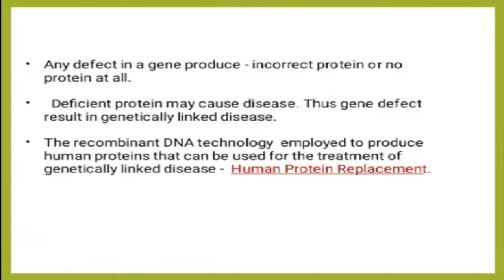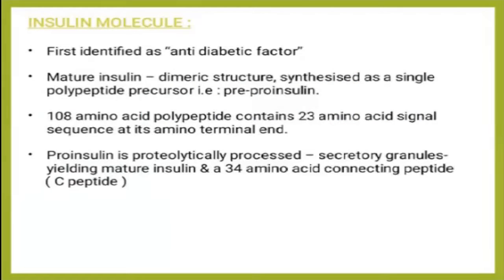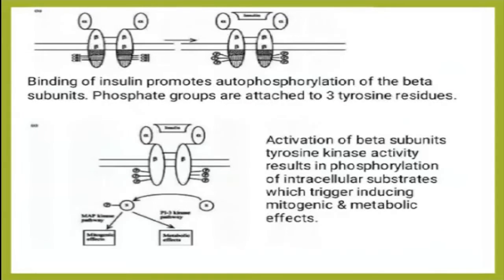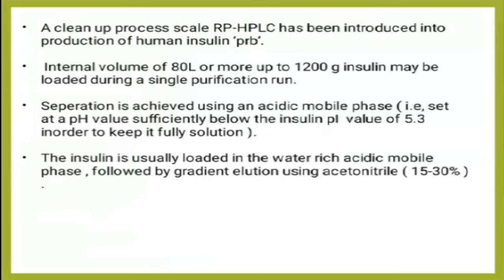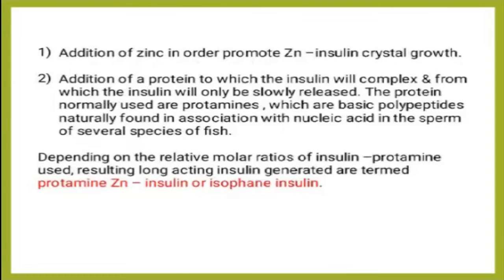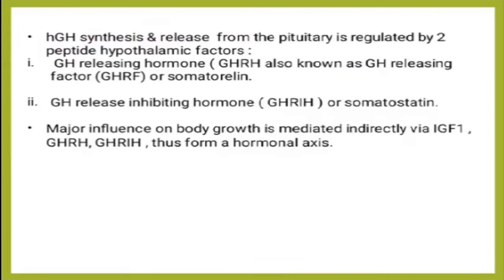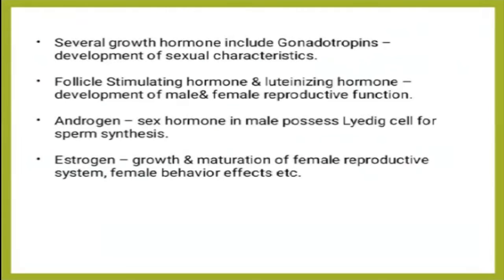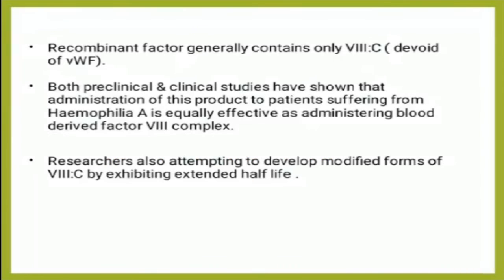Human Protein Replacement